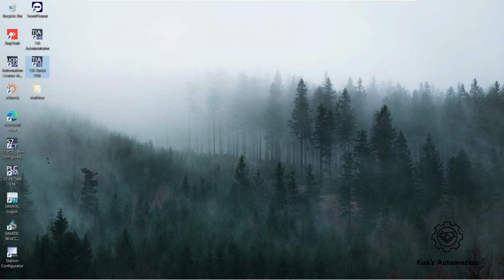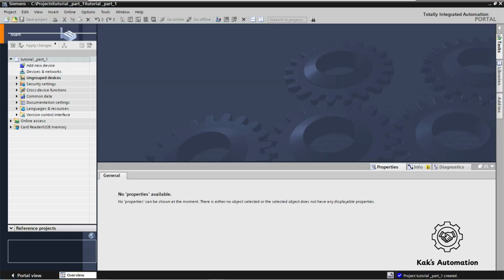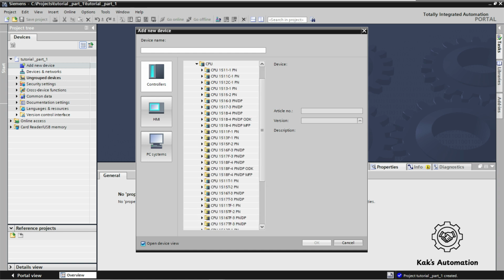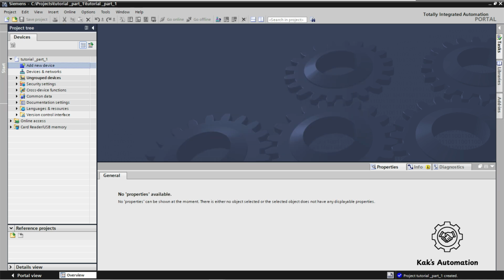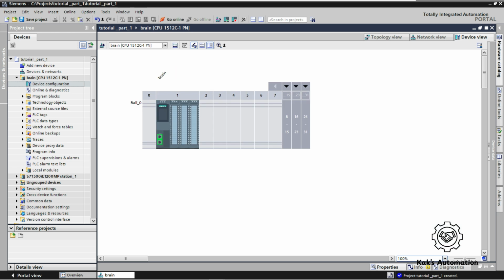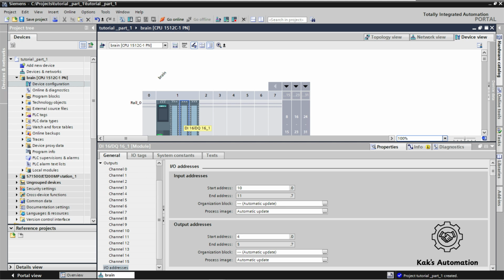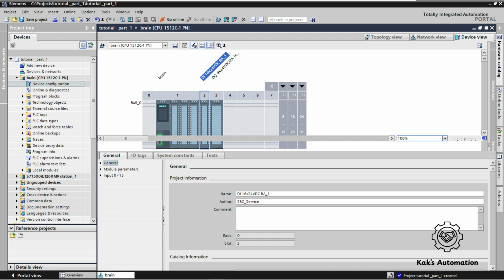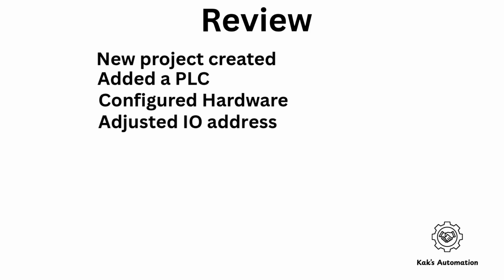Siemens PLC TIA portal Hardware Configuration Mistakes You Might Be Making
In this video, learn how to do hardware configuration for Siemens PLC using TIA Portal from scratch.

We walk you through step-by-step how to configure your PLC hardware, including selecting the CPU (S7-1200/S7-1500), adding I/O modules, assigning addresses, and checking device configuration.

💡 Perfect for beginners in industrial automation and electrical engineering!

🔧 Topics Covered:
• Adding Siemens PLC CPU to your project
• Configuring DI/DO modules
• Setting module addresses (I0.0, Q0.0)
• Checking hardware diagnostics in TIA Portal
• Tips to avoid hardware config errors

📌 Works for both S7-1200 and S7-1500 PLCs.